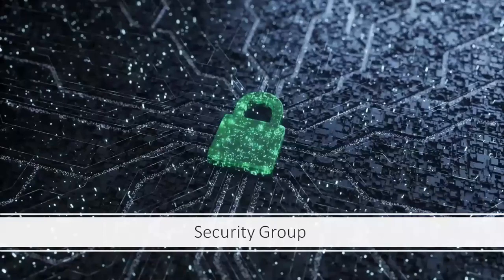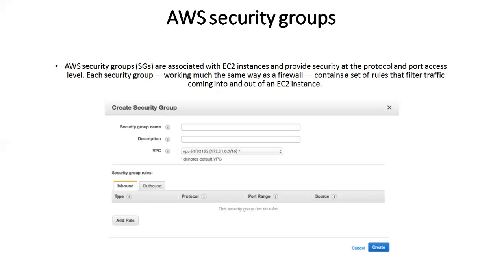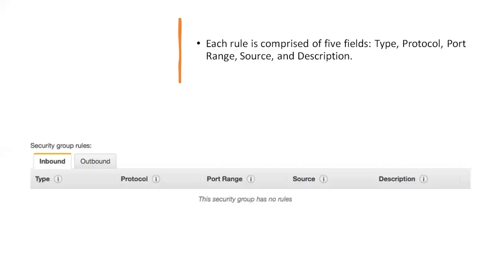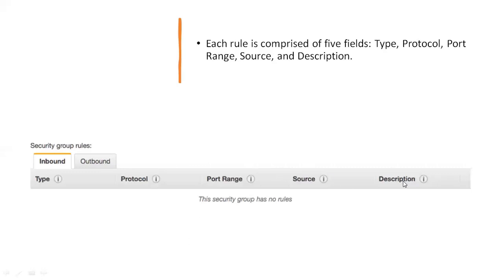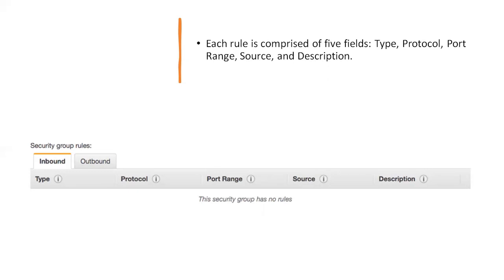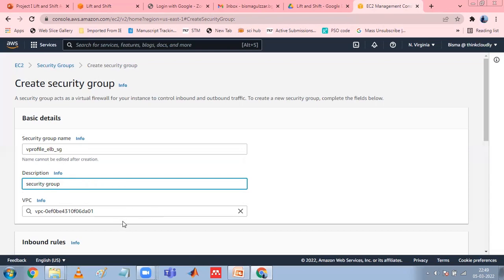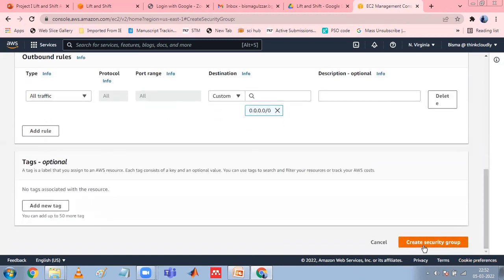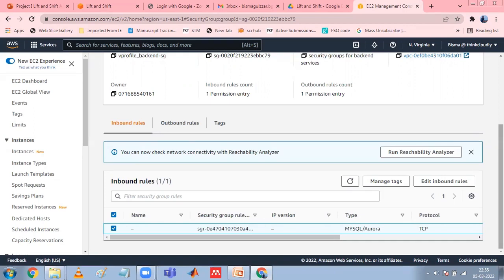How to Create Security Groups | AWS Training For Beginners | Thinkcloudly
In this instructional video, we'll demonstrate how to establish security groups within AWS and employ them effectively to safeguard your valuable data.

Security groups prove to be an invaluable asset in protecting your data from unauthorized access. We will guide you through the essential steps for setting up a security group and demonstrate how it can serve as a robust defense mechanism for your data.

Whether you are an AWS beginner seeking AWS certifications, live training, or specialized courses, this video will empower you to create and utilize security groups with confidence. Tightening your security measures is essential when dealing with AWS resources, and our tutorial ensures you have the necessary knowledge to control access to your resources effectively.

Regardless of whether you represent a small business or an enterprise, thinkcloudly offers a platform that addresses your security and compliance requirements. With thinkcloudly, managing security groups becomes a seamless and efficient process, helping thousands of businesses achieve their security goals. Don't hesitate; join the ranks of satisfied users who have already harnessed the power of thinkcloudly's platform.

𝐋𝐢𝐯𝐞 𝐏𝐫𝐨𝐣𝐞𝐜𝐭𝐬

𝐎𝐭𝐡𝐞𝐫 𝐬𝐞𝐫𝐯𝐢𝐜𝐞𝐬